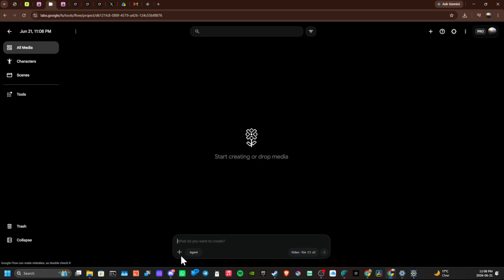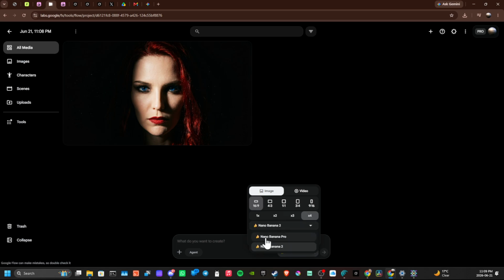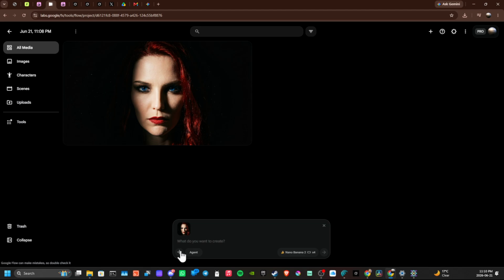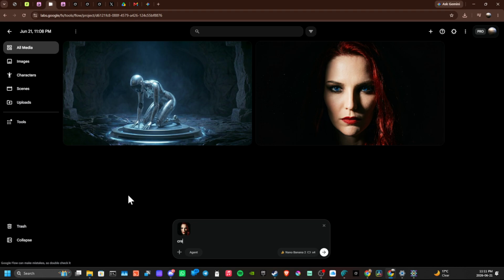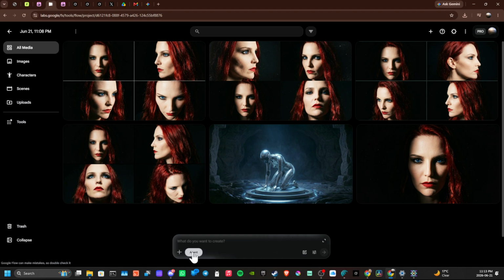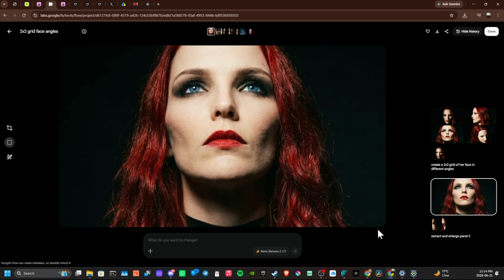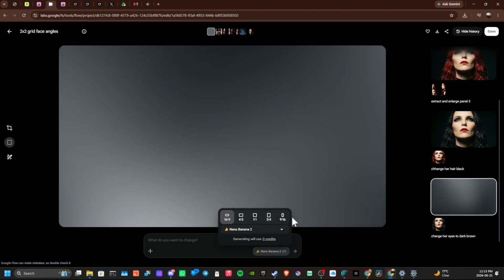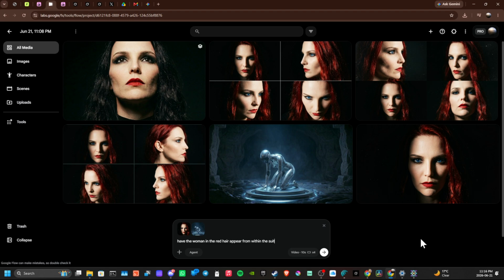How To Write Prompts For Google Flow – Step-By-Step Tutorial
Master the art of crafting effective prompts for Google Flow effortlessly.